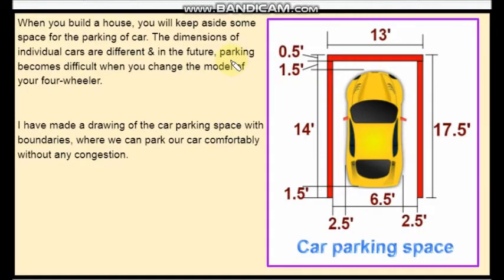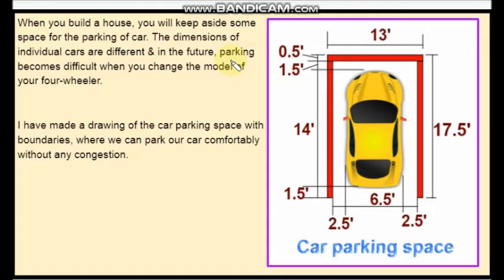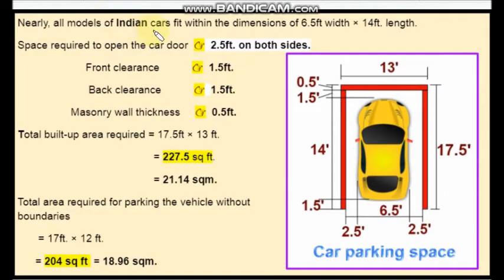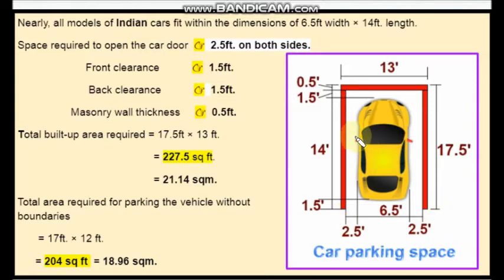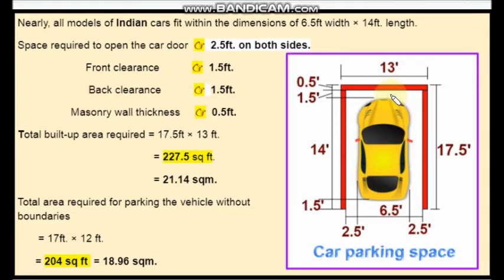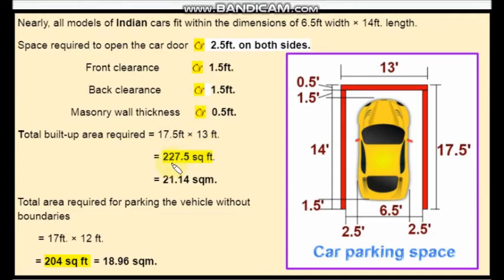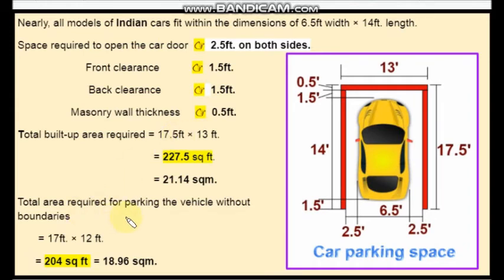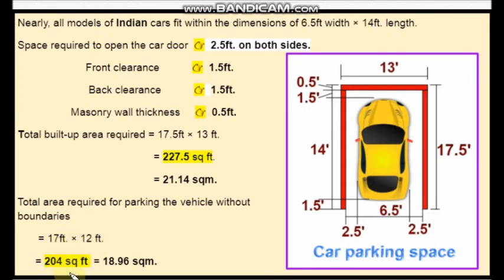Minimum space required for car parking in a residential building.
In this video, the minimum space required to park your vehicles is explained along with the drawing.